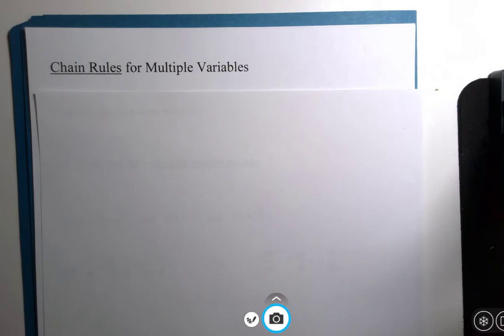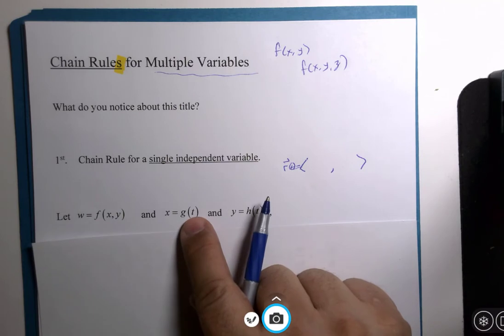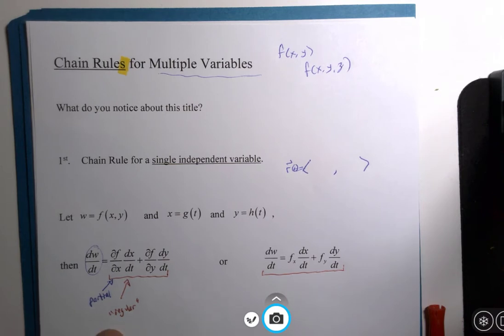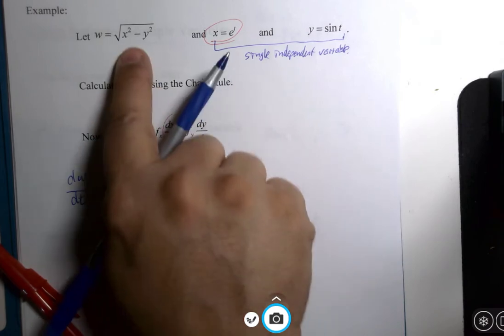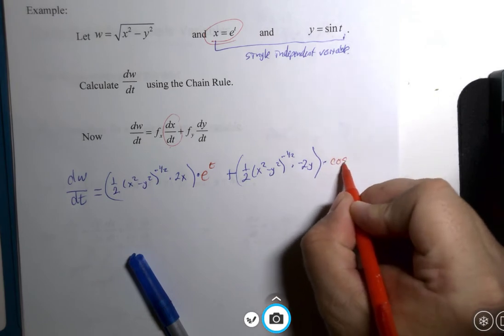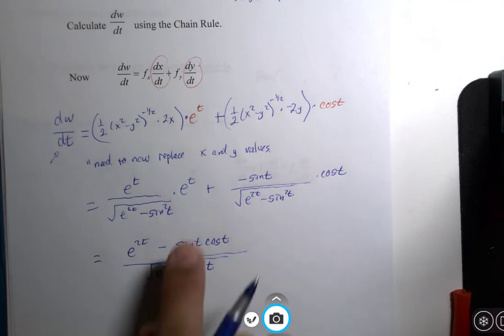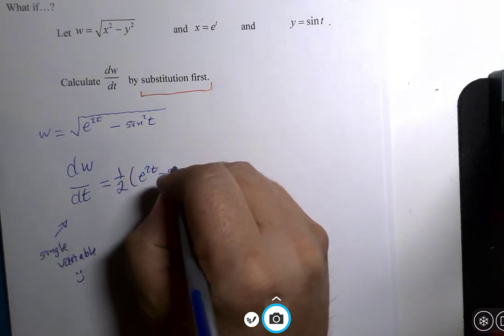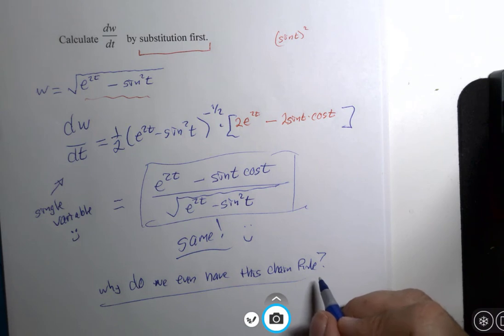Chain Rules of f(x,y)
This is the first of several videos on the topic of the Chain Rules with functions of multiple variables.